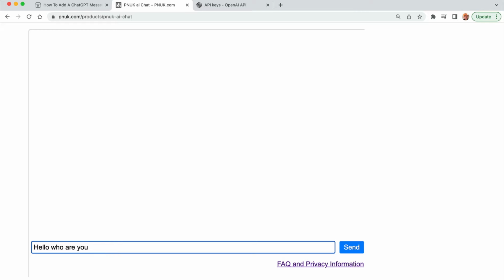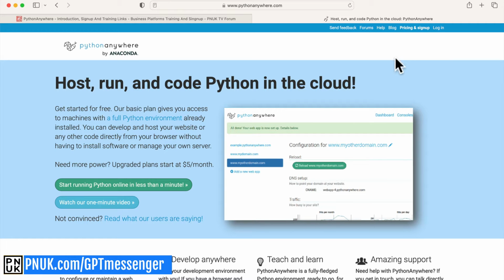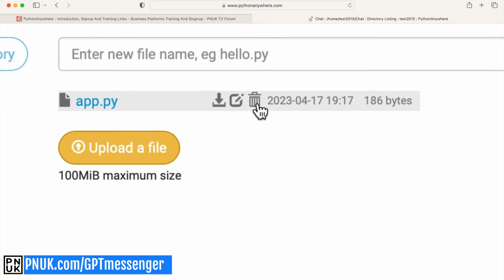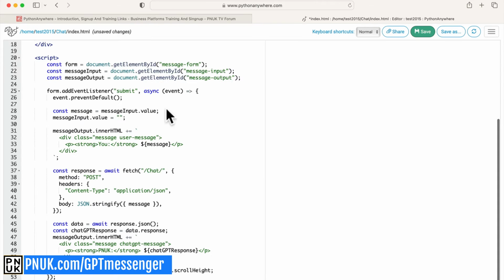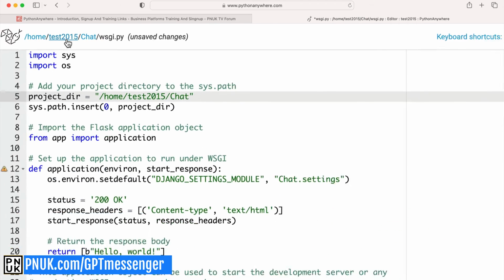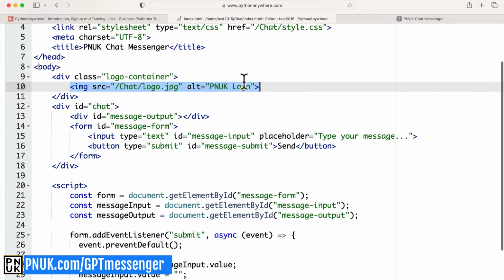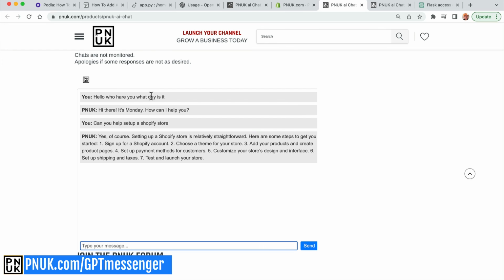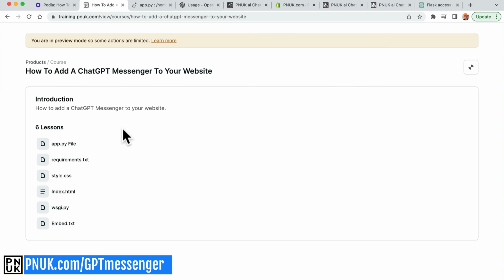How To Add ChatGPT Messenger On Your Website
Lesson Times:
0:00 Introduction ChatGPT Messenger
1:28 Get Your OpenAI API Key
2:52 Signup For Python Anywhere
4:48 Creat A Web App on PythonAnwyhere
6:04 Add Required Files
9:48 Install Required Apps
11:45 Working ChatGPT Messenger
15:24 How to add Logo and CSS introduction
17:09 Embed The Messenger On Your Website
20:32 Conclusion - Let me know if you have comments

► Useful?